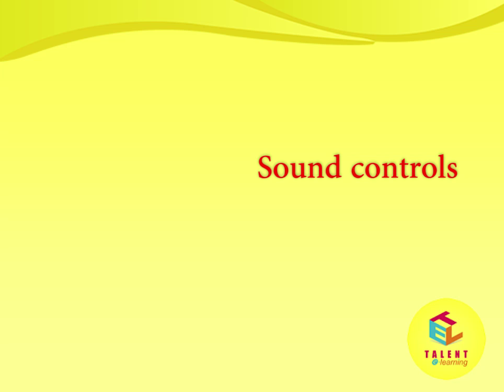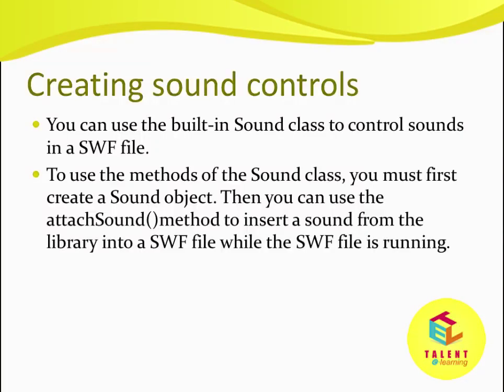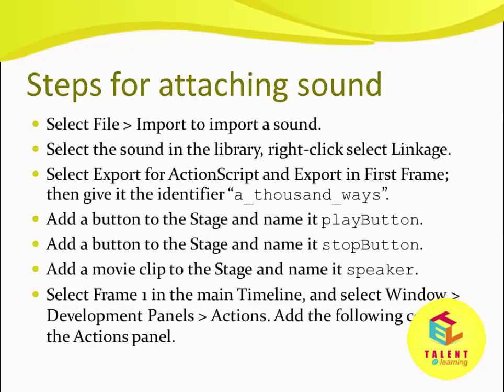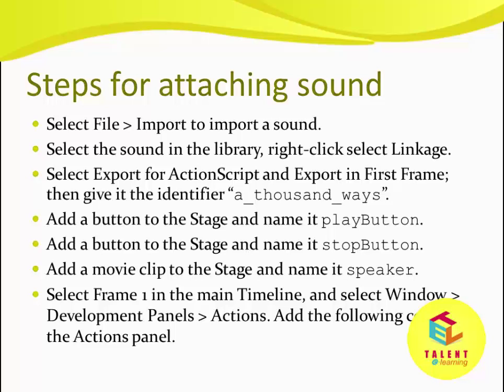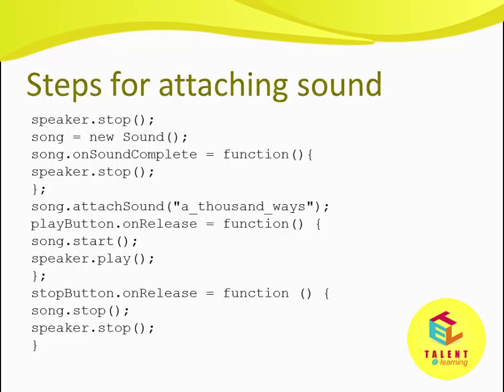Action script How to Use Sound-control